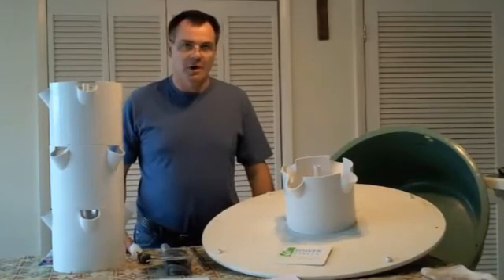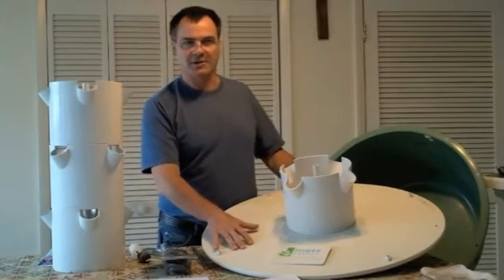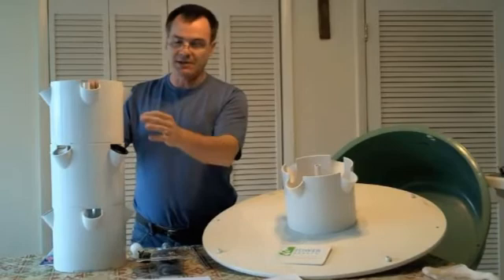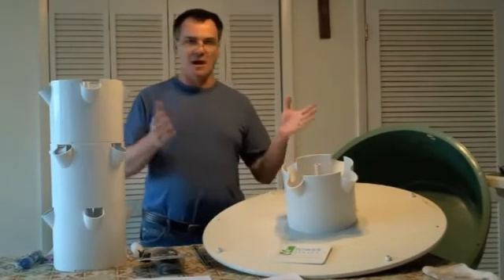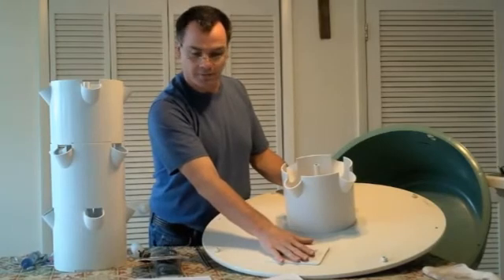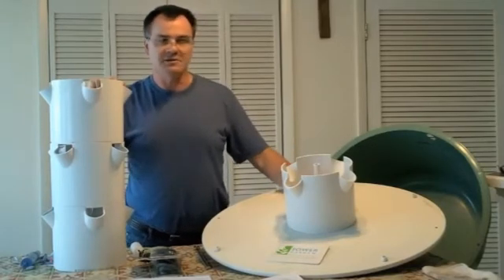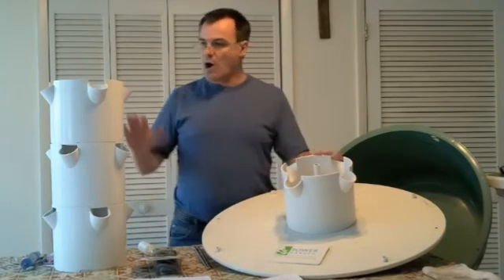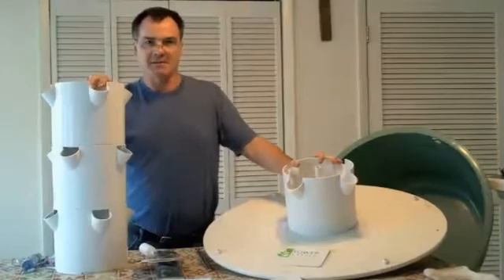Unbiased Review of Tower Garden System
Unbiased review of Juice Plus+ Tower Garden hydroponic system.